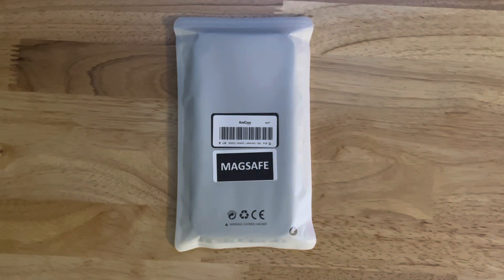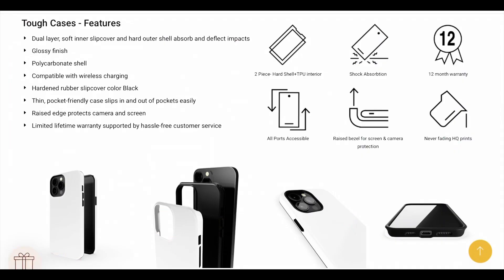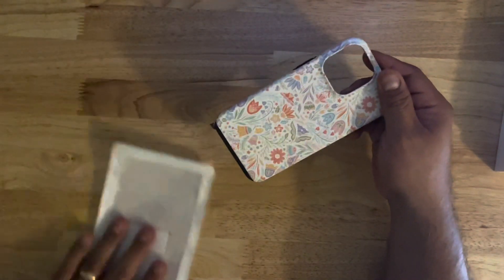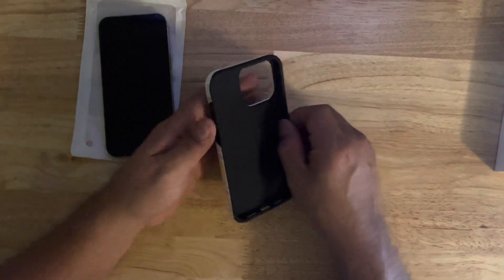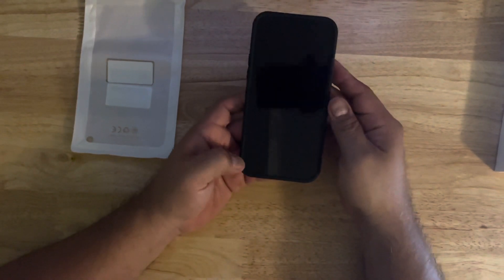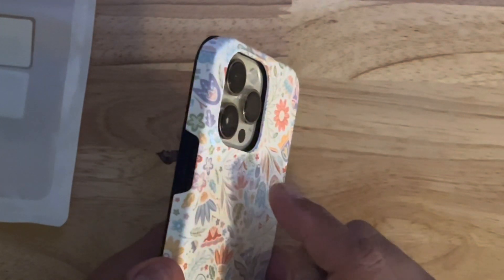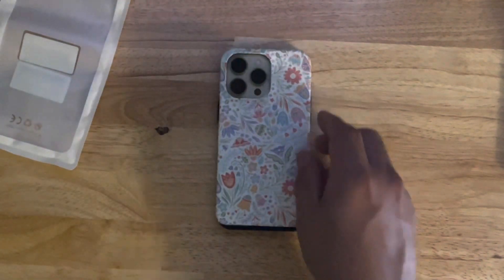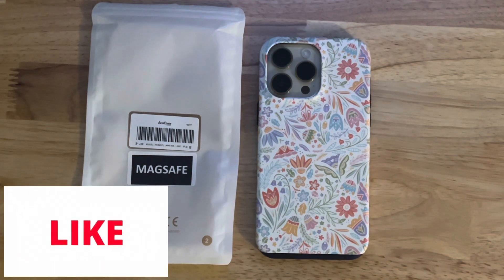iPhone 14 Pro Max Case - Pretty Pastel by Noonday Design (Artscase) Unboxing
ArtsCase